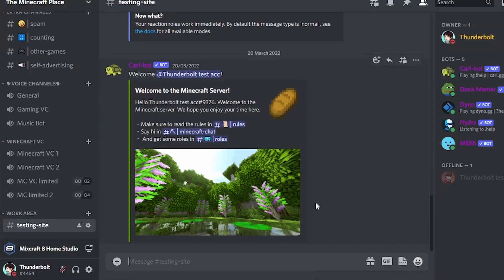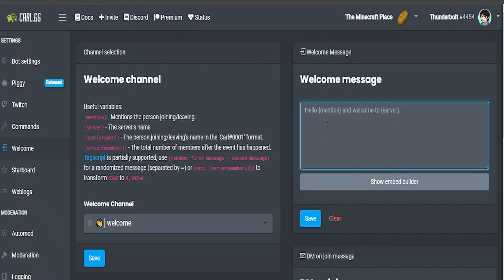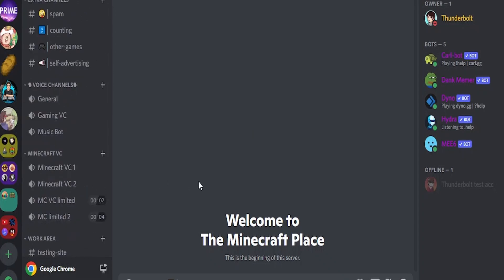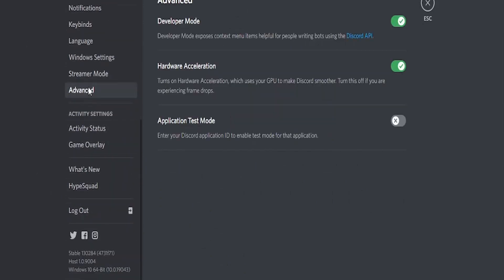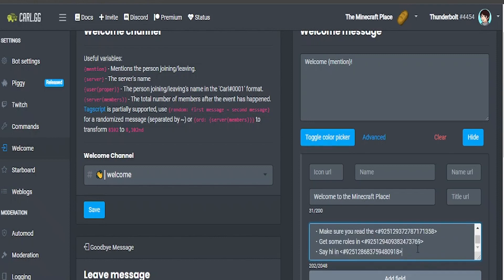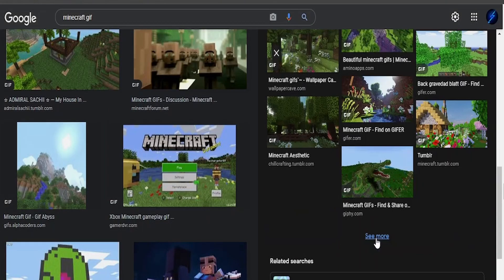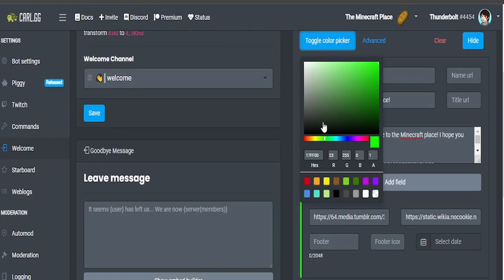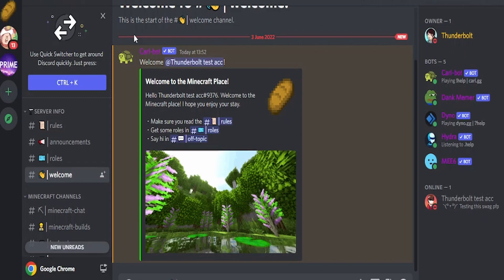How to make a welcome message on Discord 2022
Hello everyone! I hope you have enjoyed or are enjoying this Discord tutorial and have learned a lot on how to make an advanced welcome message for your discord server.  If you want me to do a certain discord tutorial, please comment your suggestion down below.

The Dividing Dot im always going on about: ・

⏰ Timestamps ⏰:

0:00 Intro
0:15 Where to get Carl Bot
0:23 Getting started
0:47 Starting message
1:12 Writing the embed message
3:40 GIFs and icons
4:58 Adding a bit of colour
5:30 Testing the message
5:52 Outro

If i had a pound for how many times i said "and then" in this tutorial, i would probably have an extra £20